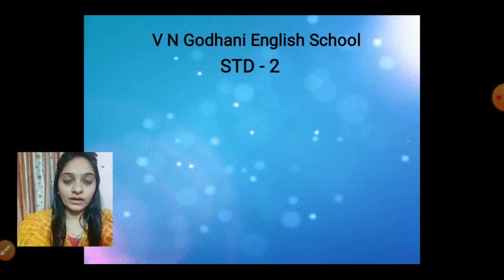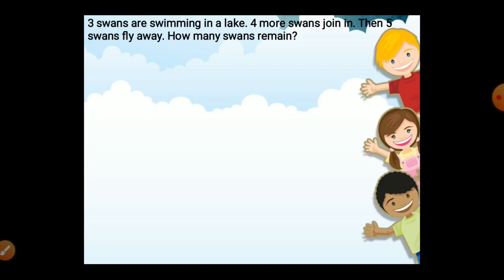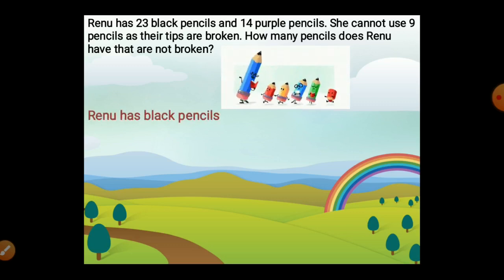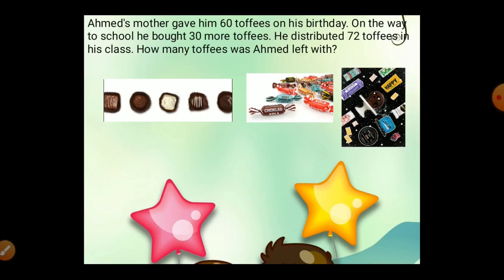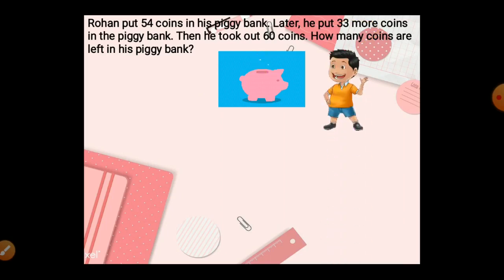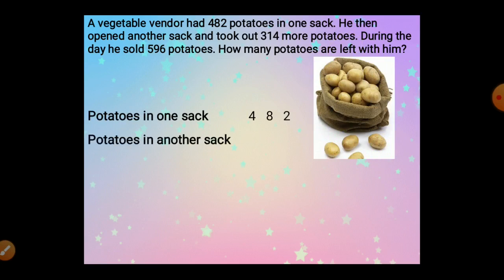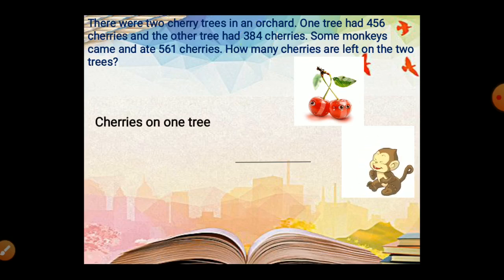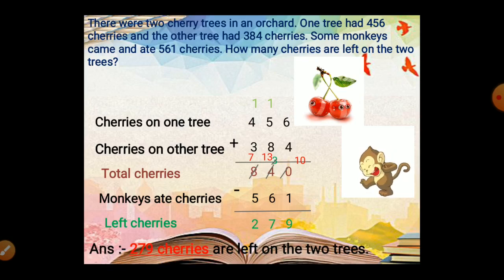Maths For Class 2 | Ch 4: Addition and Subtraction By Karishma Patel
here we will solve word problems of Ex : 4.2